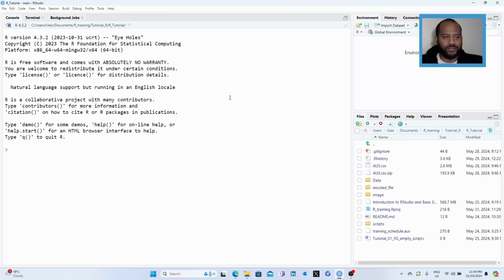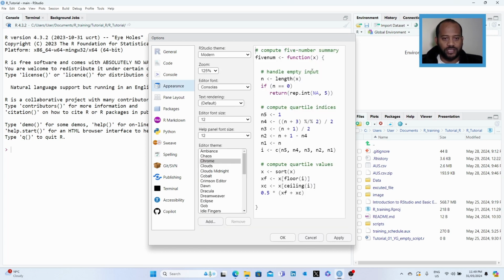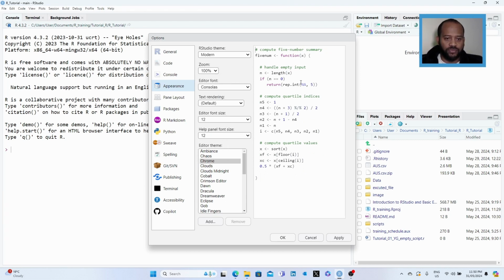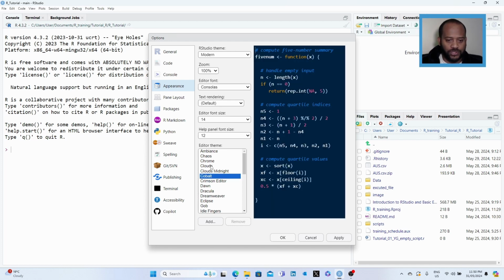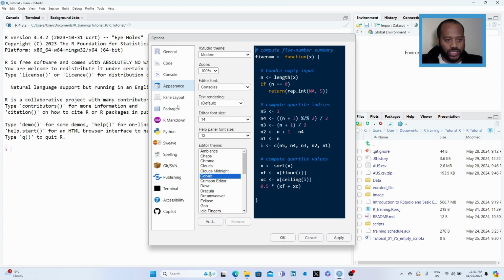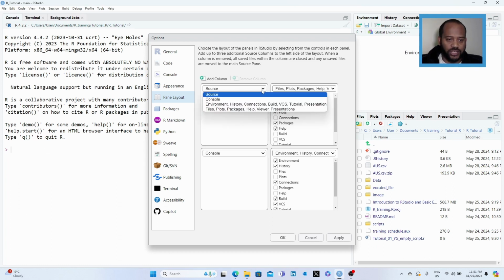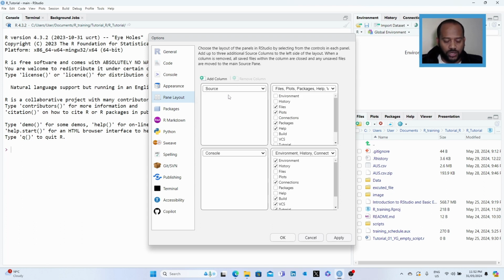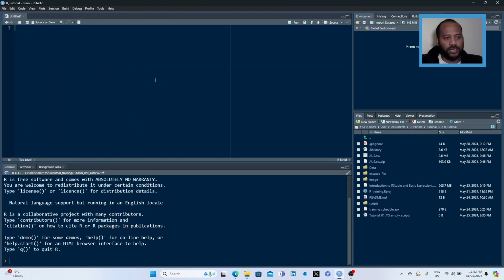Customize RStudio: Appearance & Layout Tips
In this video, discover how to transform the appearance and layout of RStudio to suit your workflow. Learn tips and tricks to customize themes, rearrange panes, and optimize your setup for a more efficient and enjoyable coding environment. Perfect for anyone looking to make their RStudio interface uniquely their own!